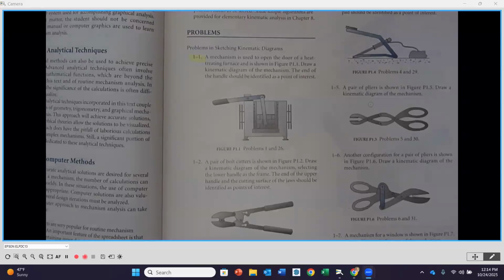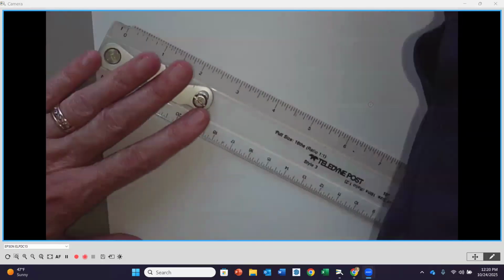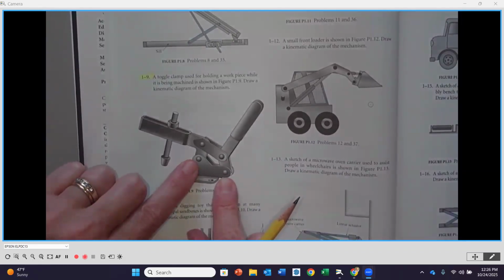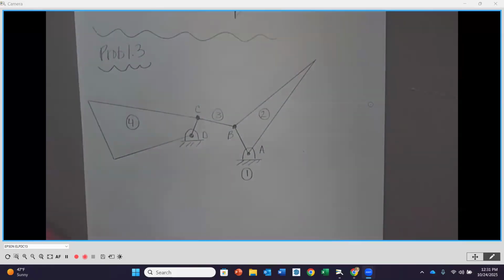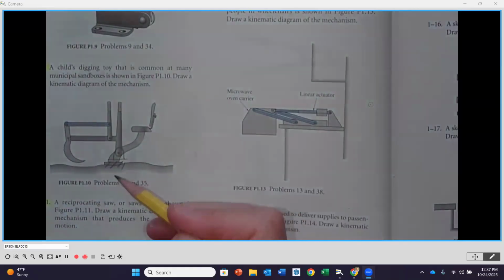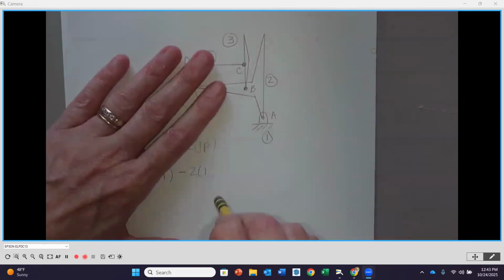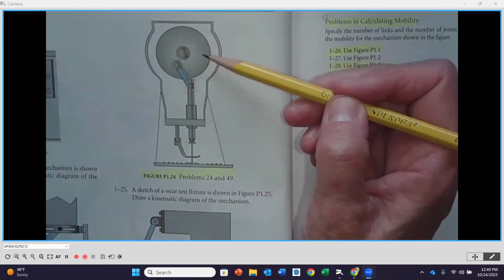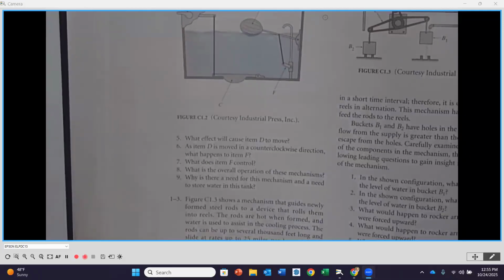WCTC_BasicMech_Mod1_Assignment1Overview